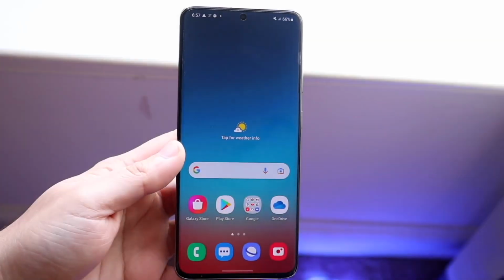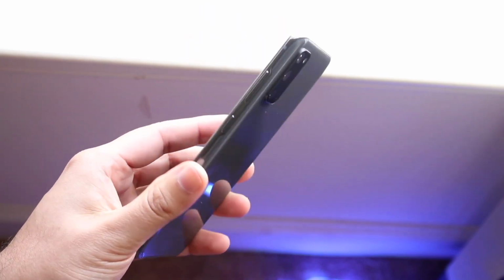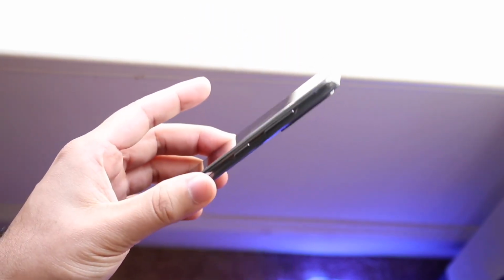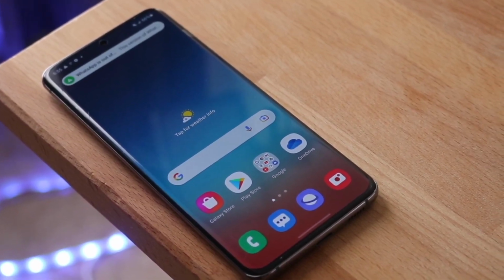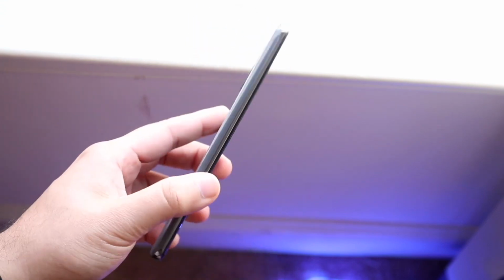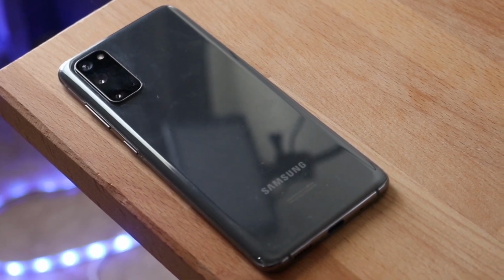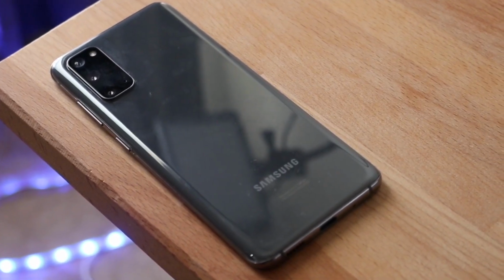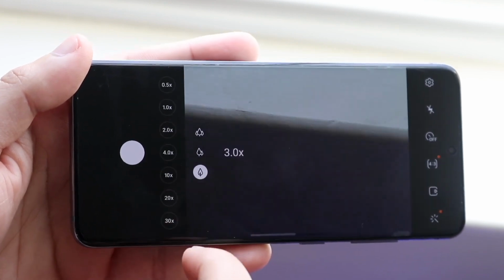Why You Should Buy a Samsung Galaxy S20 In 2024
Let's take a look at Why You Should Buy a Samsung Galaxy S20 In 2024